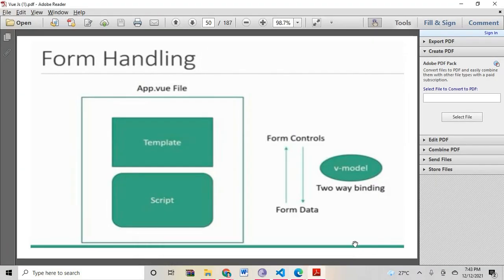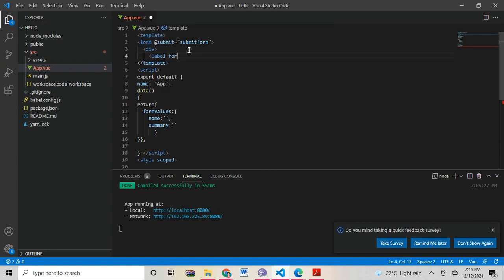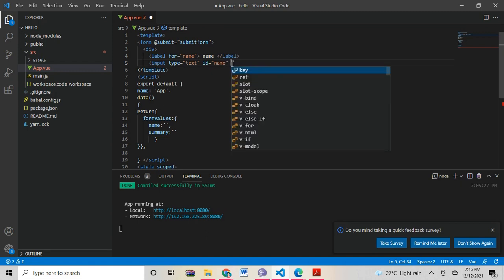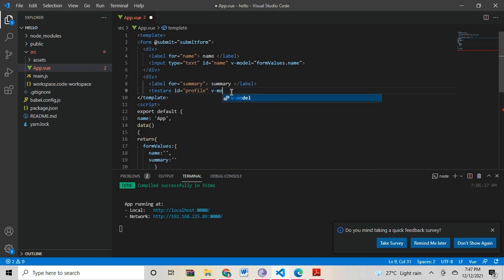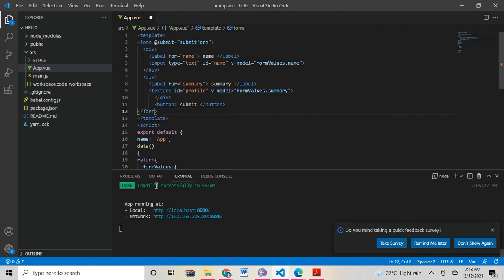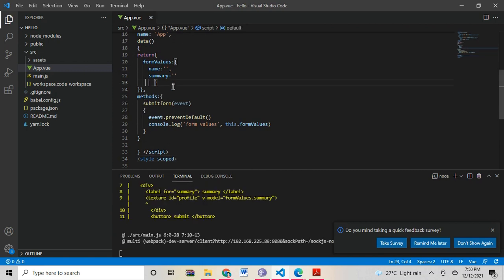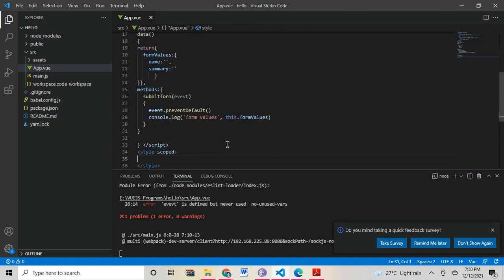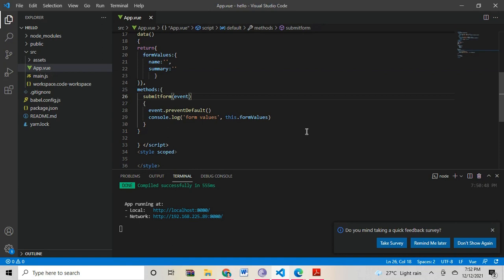VUE JS COURSE-FORM HANDLING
FORM HANDLING